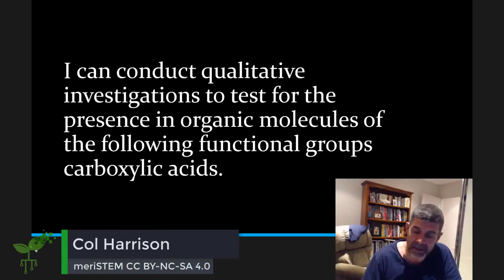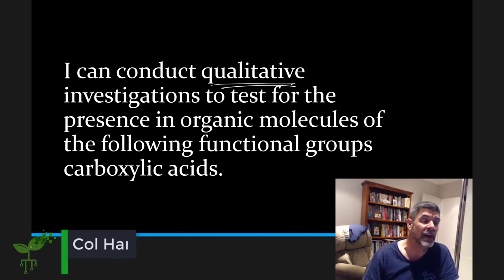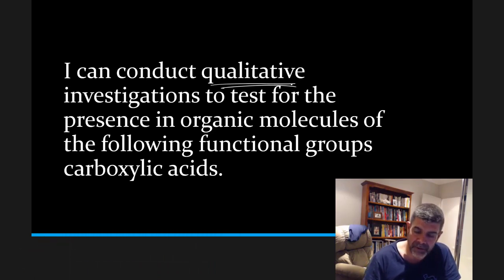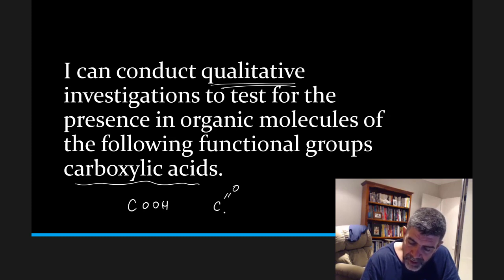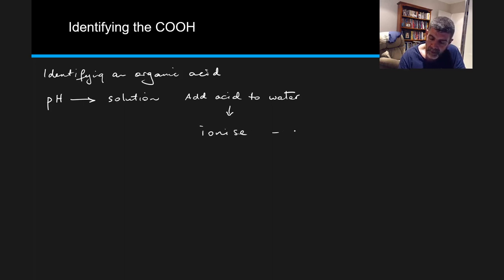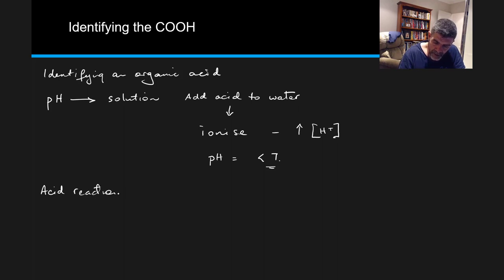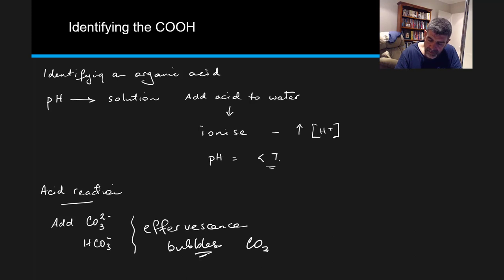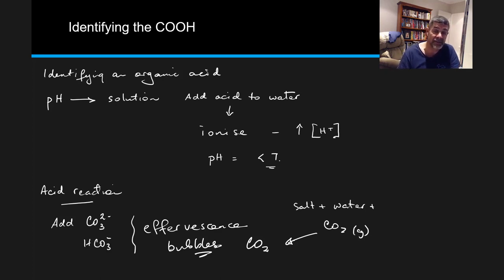Testing for COOH | Analytical chemistry | meriSTEM